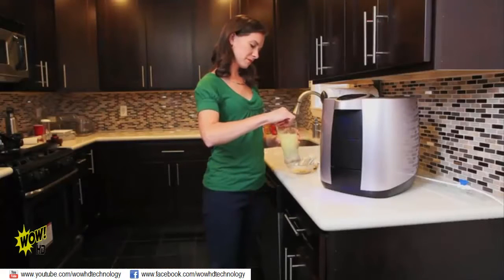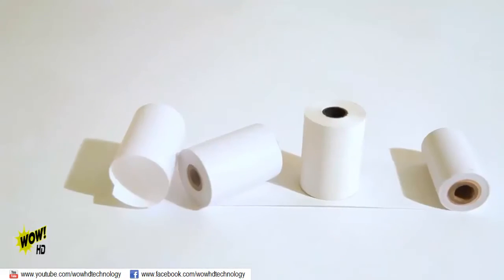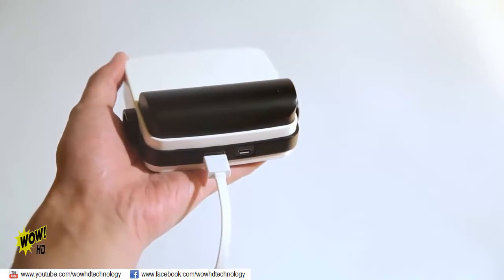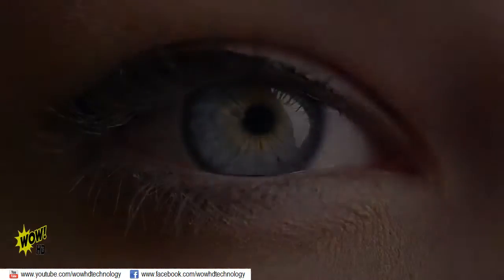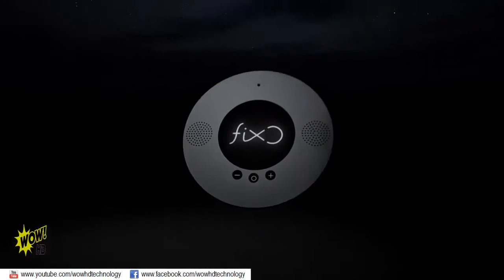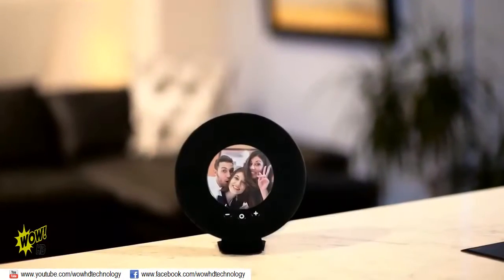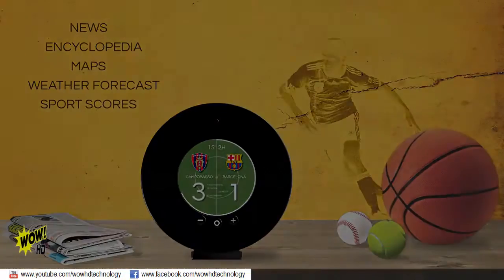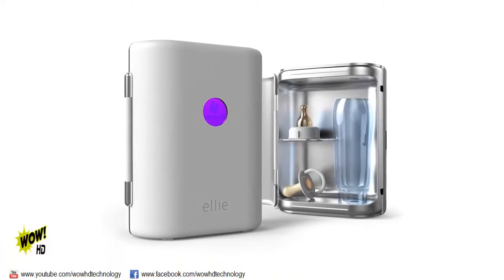❤ 5 New Technology Gadgets of 2016 ❤